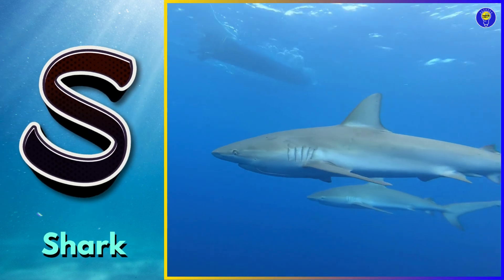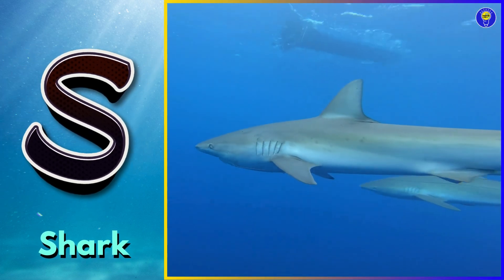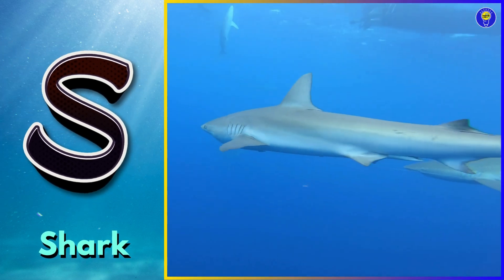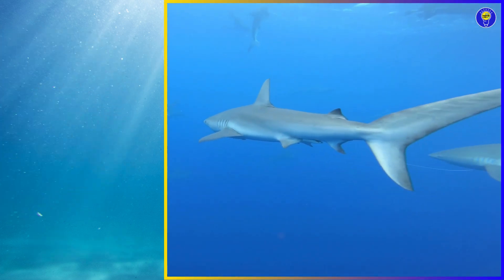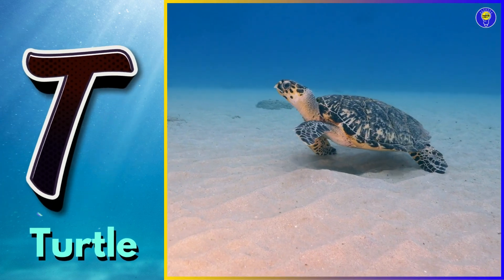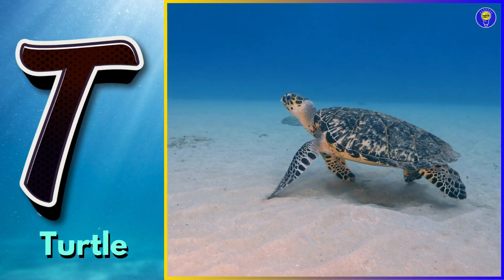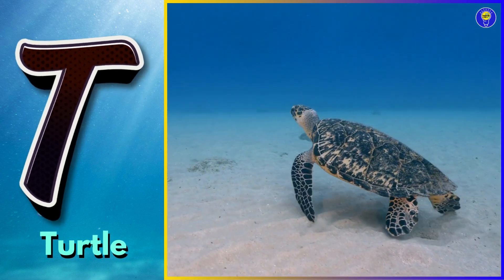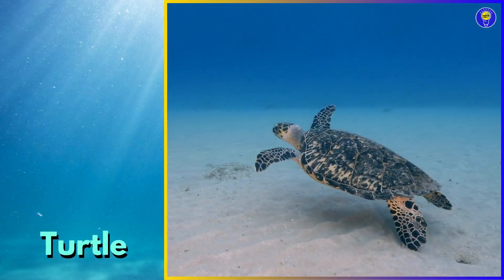ABC phonics animals | ABC Sea Animals song | English and Animals for Kids | Alphabets Kids Song